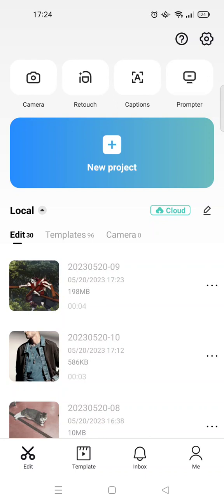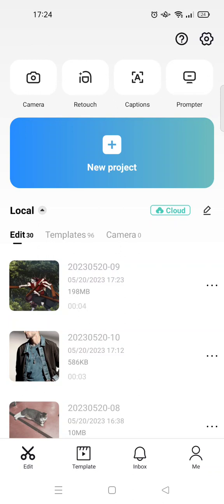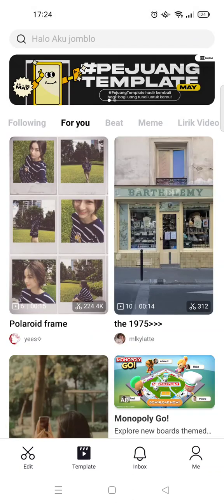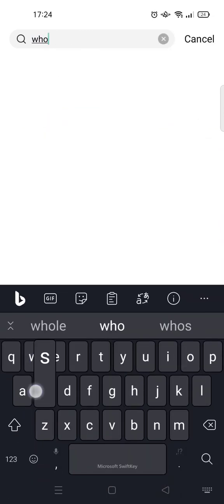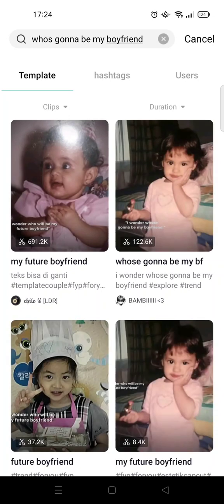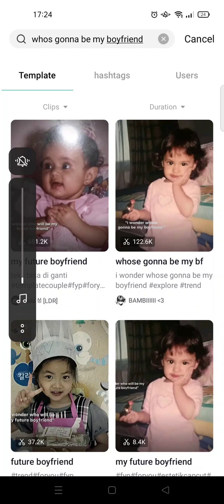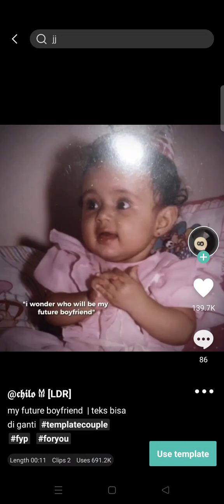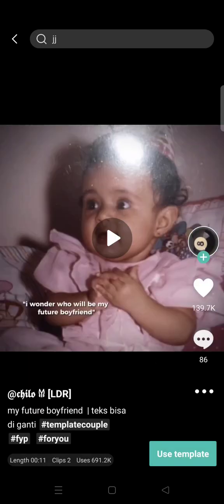TikTok Trend "Who's Gonna Be My Boyfriend" Template | How to Find and Use the Template on CapCut?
Want to create this trending TikTok video? Here's how to do it easily on CapCut!